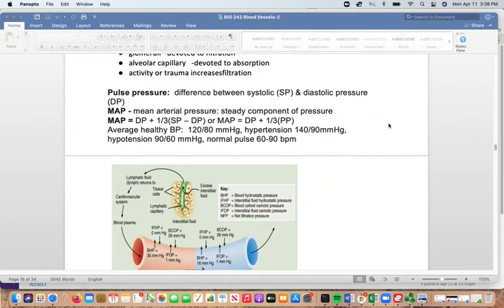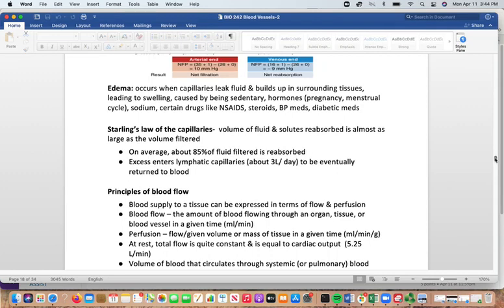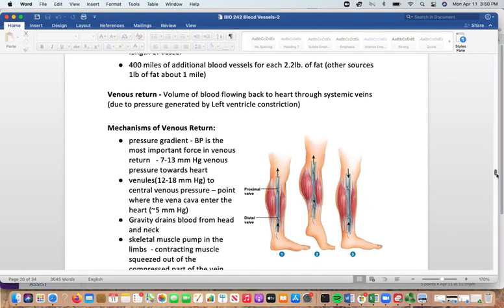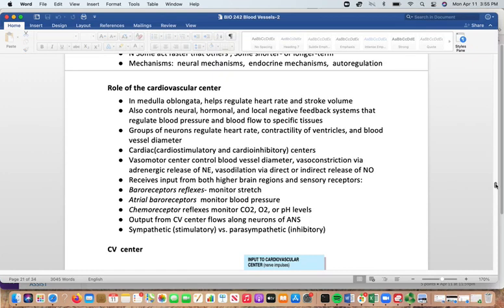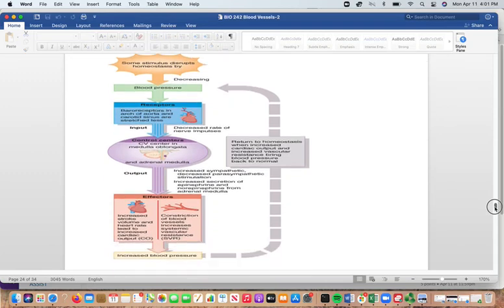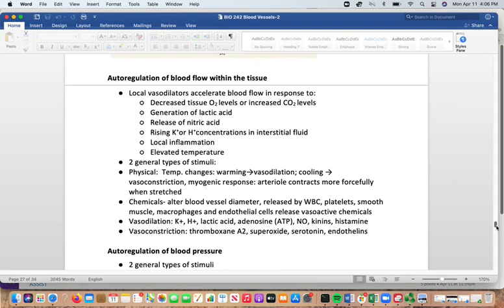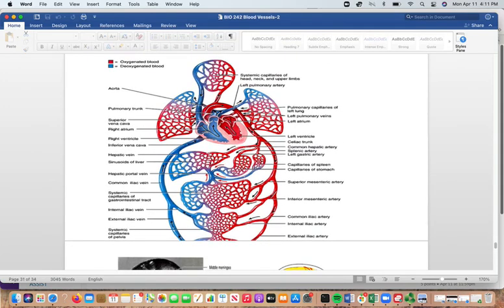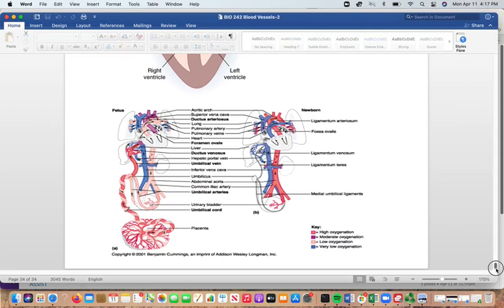BIO 242 BLOOD VESSELS part 2 default 16b00ed1